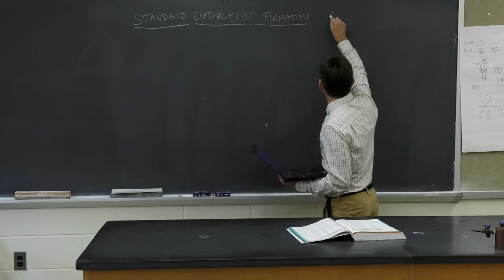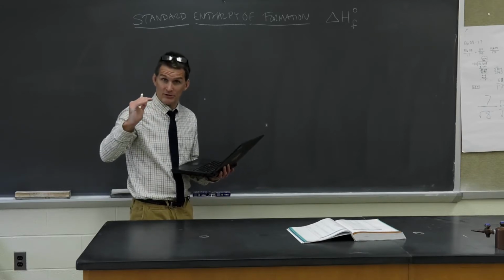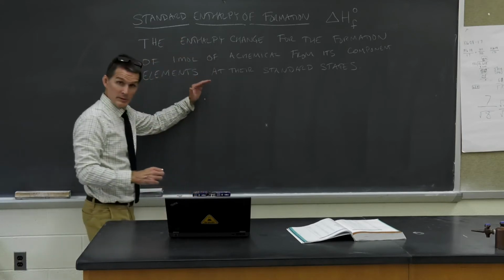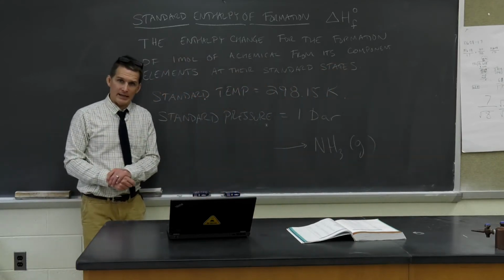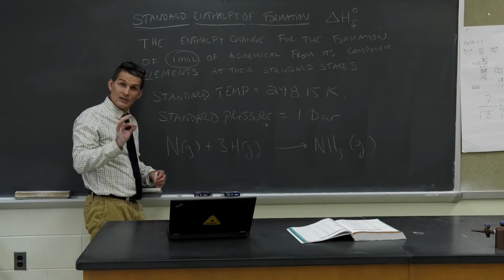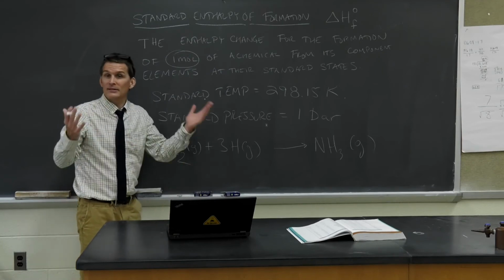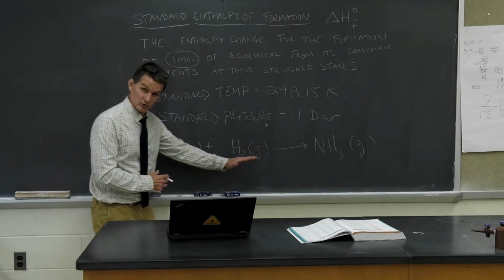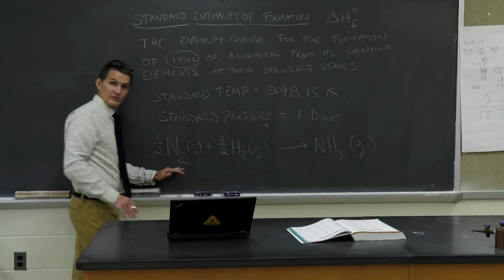Standard Enthalpy of Formation: CHE 111 6-9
A general chemistry lecture on the standard enthalpy of formation.